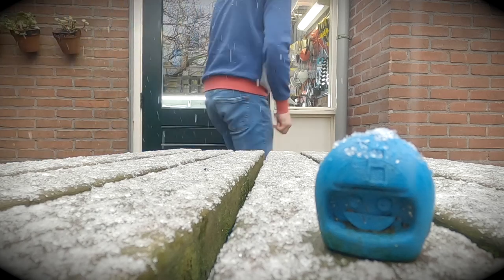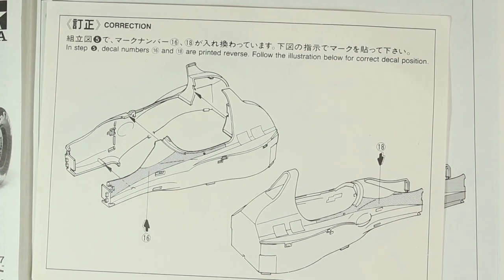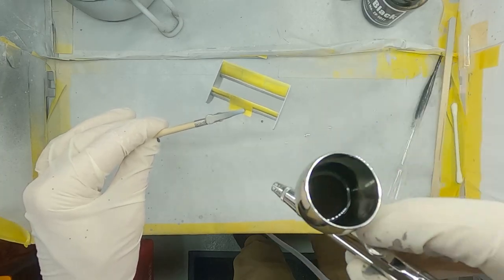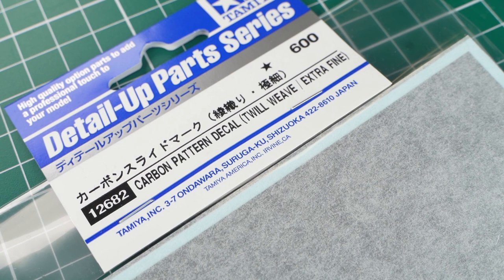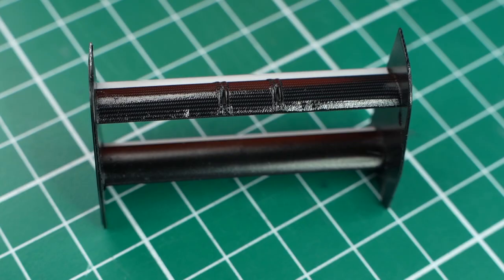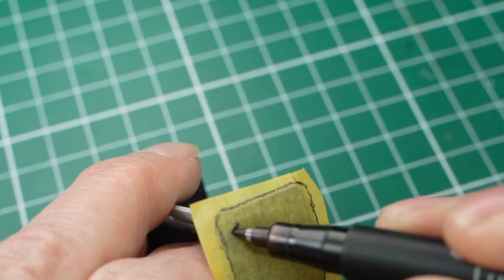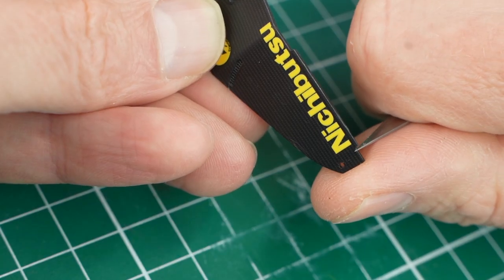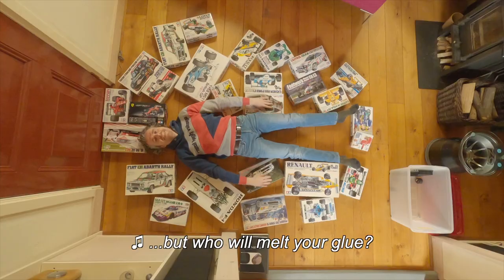DISASTER!: Building Tamiya Lotus 107 Ford F1 Formula 1 model car of Mika Häkkinen 1/20 scale - #1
Building the 27 year old kit by Tamiya Lotus 107 Ford Formula 1 model car of Mika Häkkinen 1/20 scale. My first build (and first vlog) was a DISASTER!

Watch me make all of the mistakes and learn from them :)

You will get very special extra's in 3 different tiers (like behind the scenes photo, research photos or 3D files!).
And YOU will help me make more and better vlogs which eat a lot of time. Thank you so much for your support!

USED PRODUCTS IN VLOG
Tamiya Lotus 107 Ford 1/20 scale (kit from 1992, available on second hand market)
GP Car Story Volume no.32 Lotus 107 (eBay etc.)
Proxxon 0.5mm drill bit
Mr Hobby Mr Glue Applicator GT57
Stone Setting Beading tool
Spray Booth HS-420DCL
Harder and Steenbeck Silverline Evolution 2 in 1
Tamiya Sanding Sponges
Mr Hobby Masking Sol R
Mr Almighty Clip Sticks GT90
Tamiya Fine Pivot Drill 0.3mm
Tamiya Carbon Decal Twill Weave Fine
Microscale Micro Sol and Set (package)
HIQ Parts Squeegee
Museum Collection Decals Lotus 107 1/20 scale D988
Tamiya LP-23 Flat Clear
Tamiya Liquid Sufrace Primer White
Microscale Micro Kristal Klear
Tamiya Mixing Jar
BSI Insta-Cure+ Super Glue
ZIP Zap Kicker

I use an HP Color LaserJet Pro M252dw (only available second hand now) with Ghost White Toner Cartridge to print white that really covers (even black tires).

Chapters:
00:00 Intro
01:32 The Box
04:48 Drilling
06:56 Spray Painting
11:56 Decals
16:56 More Decals
18:47 Designing Decals
22:57 Rear Wing
29:32 End Shots
30:09 Epilogue
32:33 Hobby Robby Song

And remember: don't be sobby, build a car model kit, and watch HobbyRobby! :D